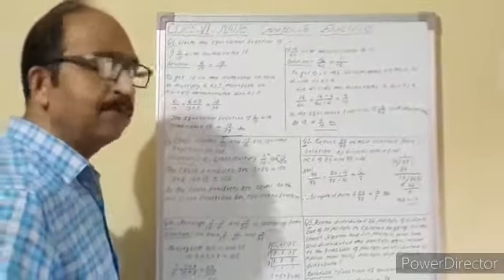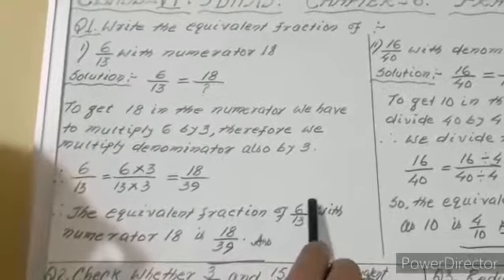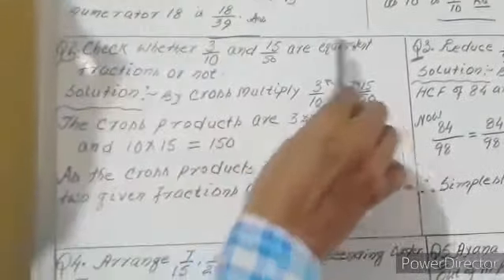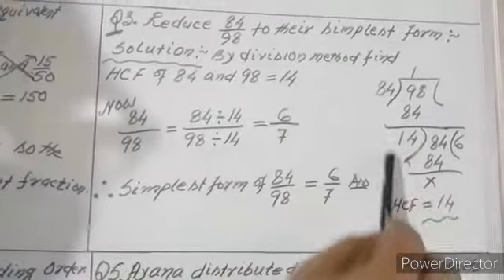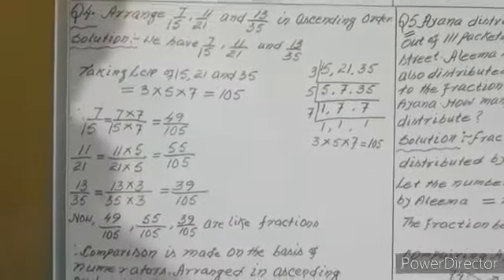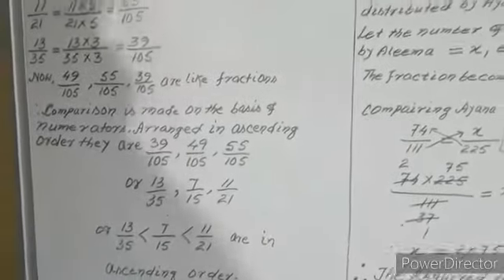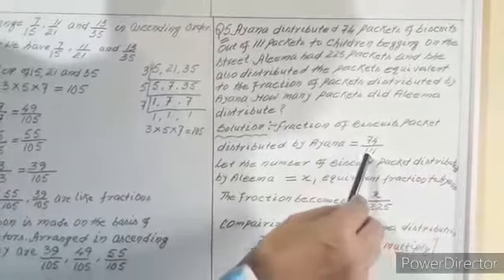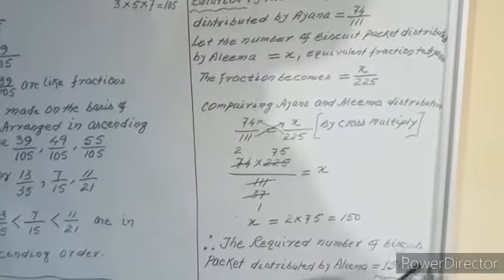Maths Class by Rajesh Singh